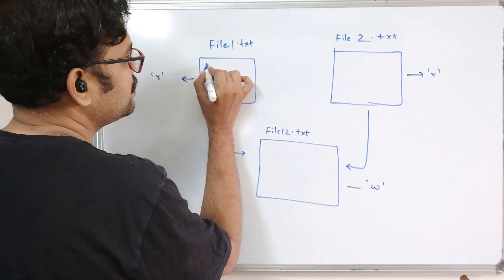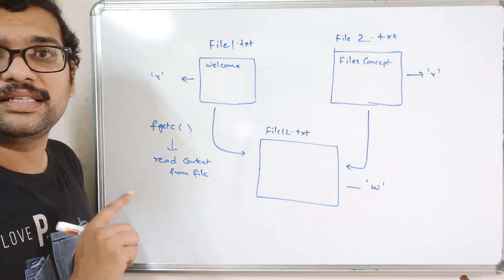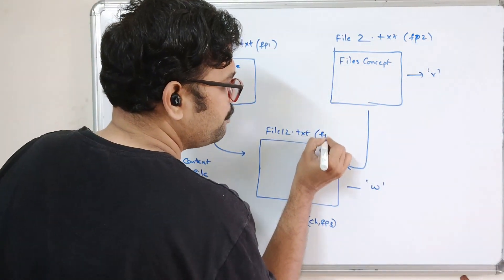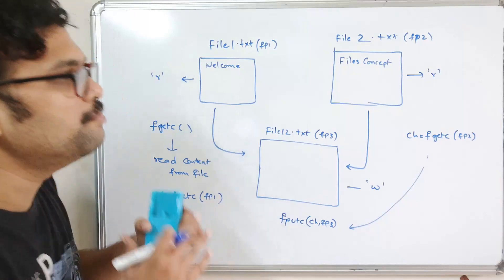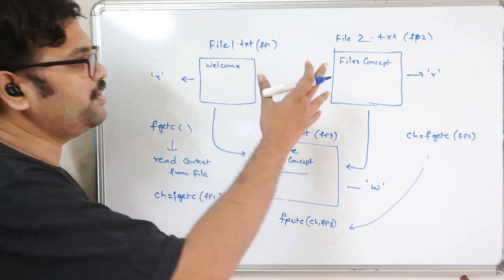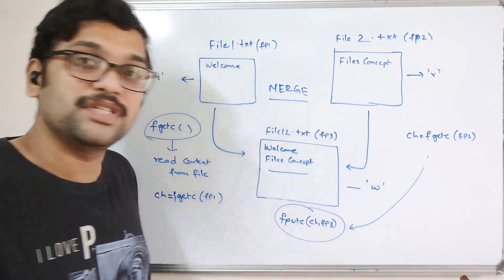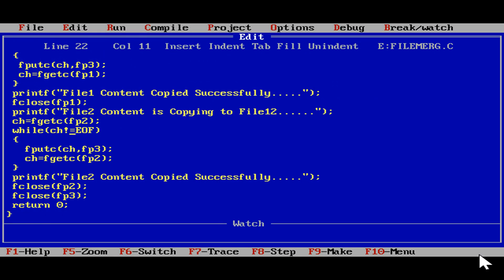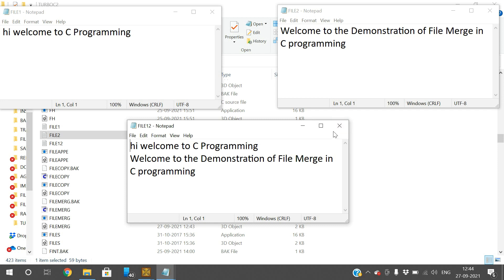HOW TO MERGE CONTENT FROM DIFFERENT FILES IN C PROGRAMMING || FILE MERGE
fgetc( ) is used to read the single character from file
syntax : Variable = fgetc(file_pointer)
getchar( )  is used to read the single character from keyboard
syntax : Variable = getchar( )
fputc( ) is used to write the data into the file.
syntax : fputc(variable , file_Pointer)